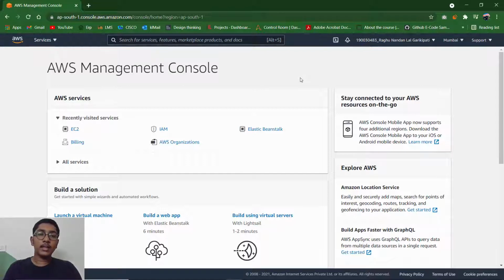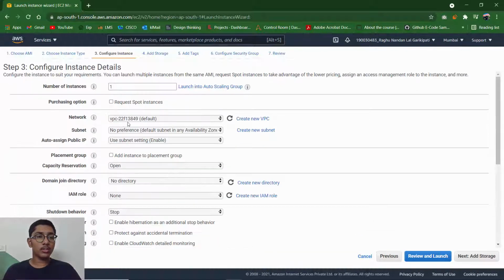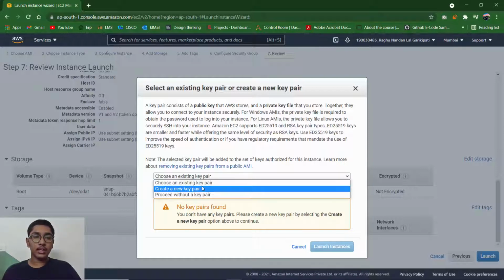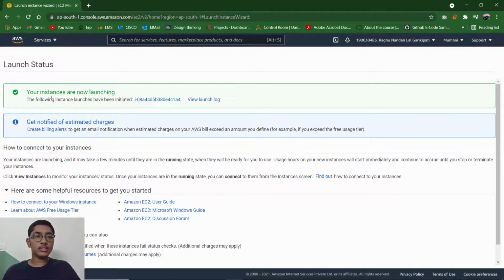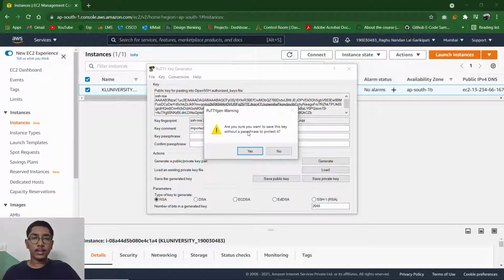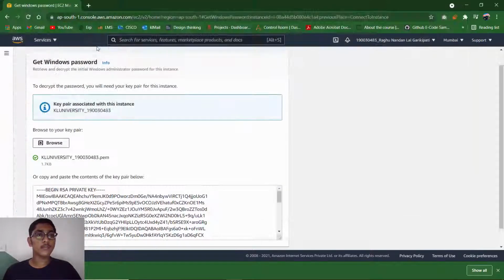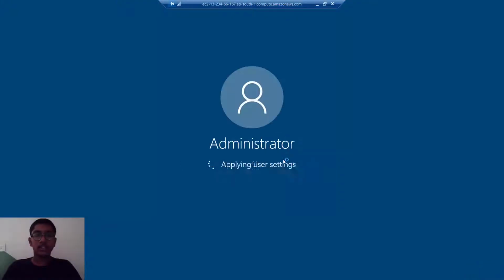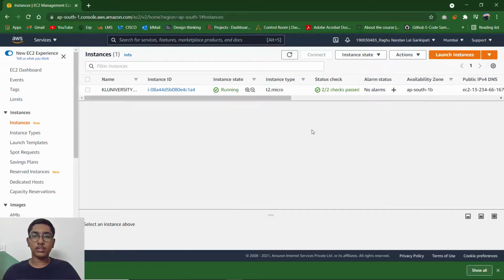How to connect to EC2 using PuTTY (Windows) and converting pem file to ppk file using puttygen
Project – 2   CLOUD AWS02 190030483